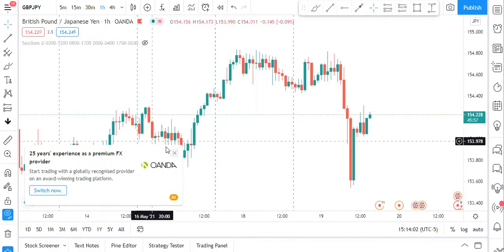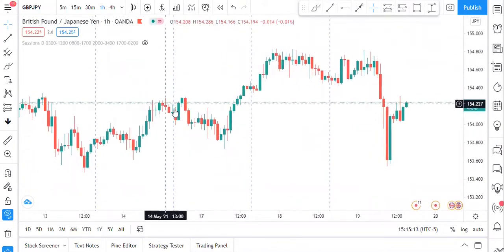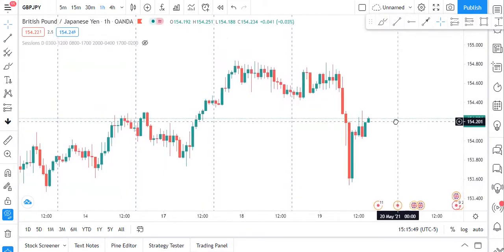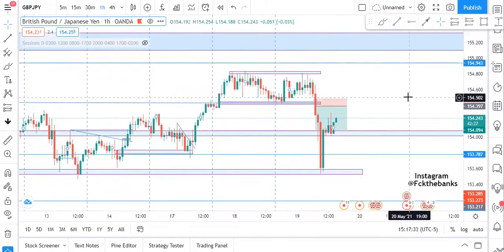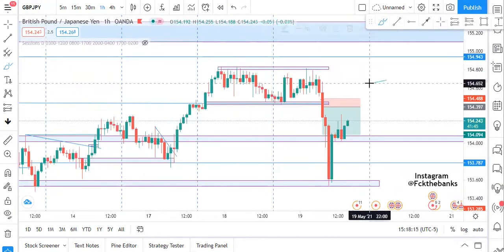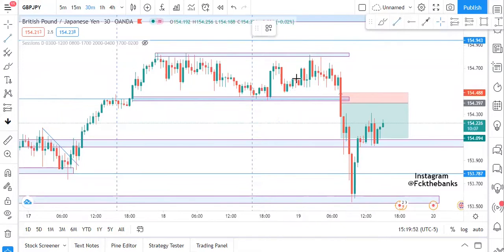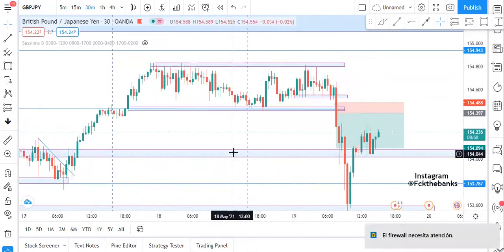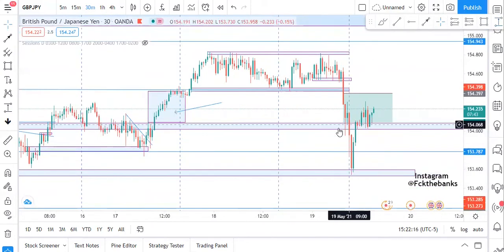Scalping NY Session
In this video we go through how to scalp the forex markets in a simple way, I explain how to trade when price is in consolidation and how you can make big money scalping during the New York session.

Private 1 on 1 mentoring
3 Live Day Trading Course
Lifetime course access membership